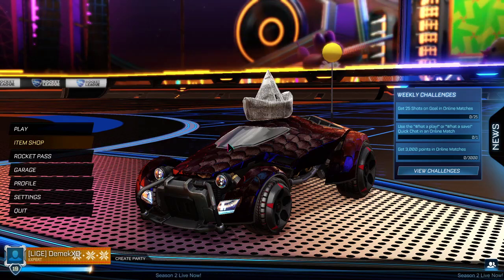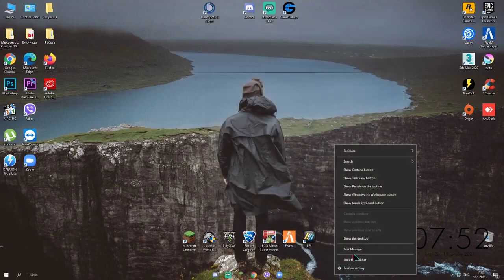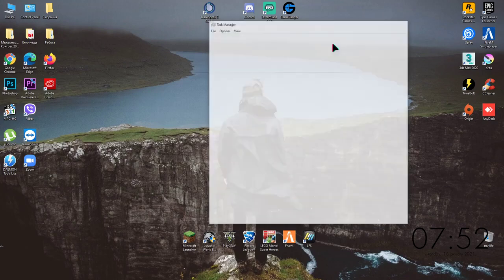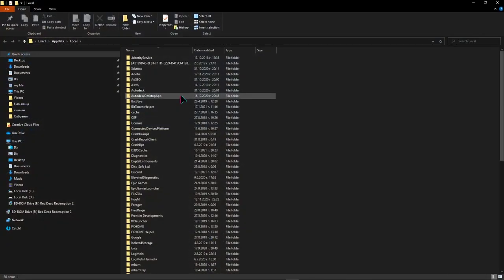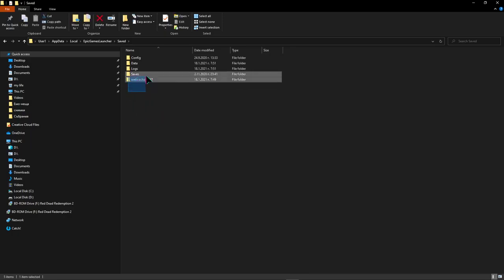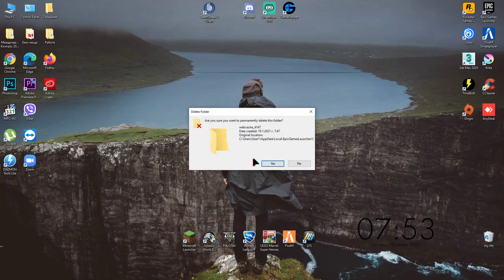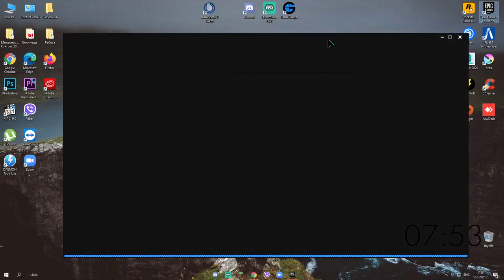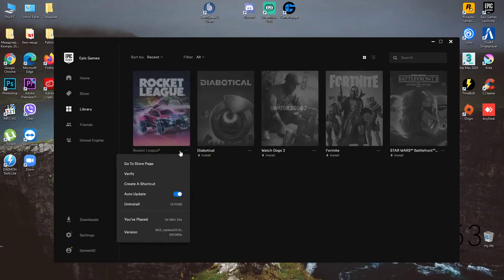How To Fix Rocket League Not Responding ✅ How To Fix Rocket League Not Opening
In this video you will learn How To fix Rocket League Not Responding and How To fix Rocket League Not Opening You will know why rocket league not launching and why rocket league not working.